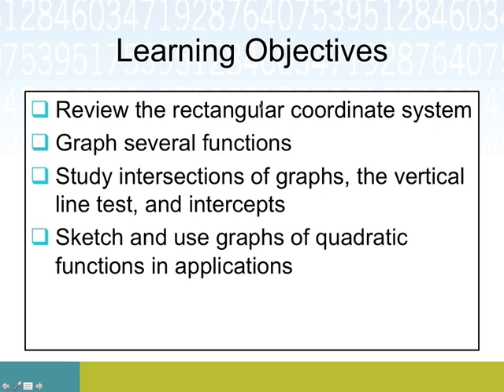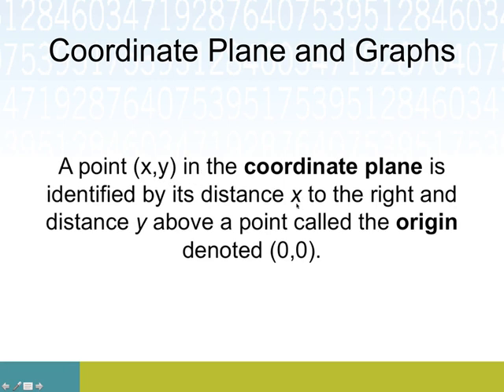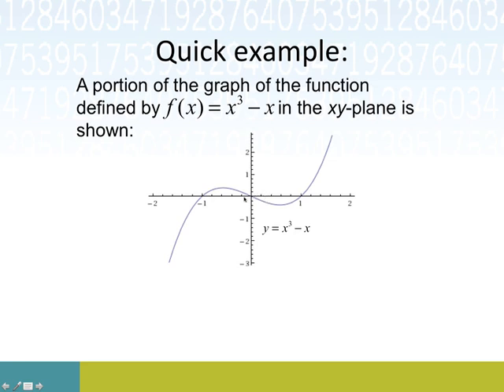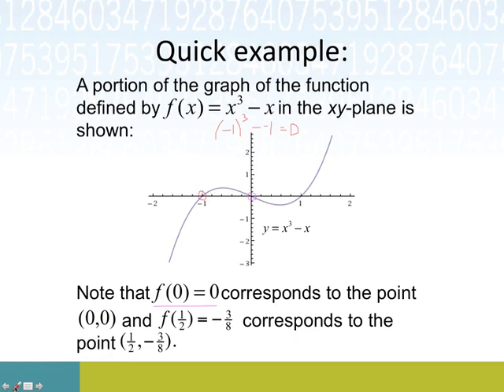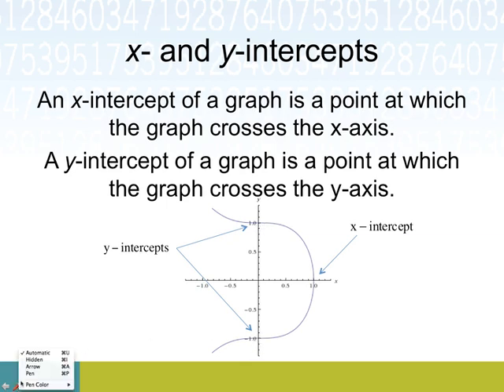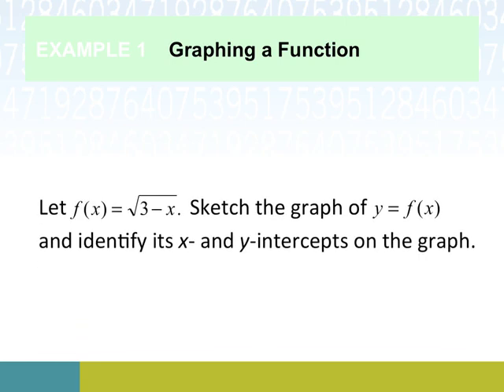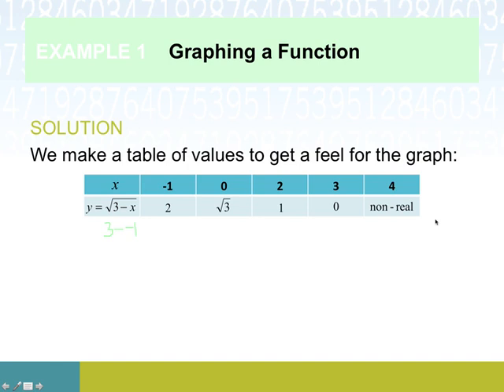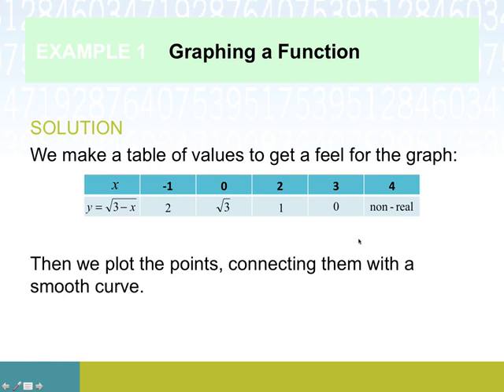Coordinate Plane and Graphing